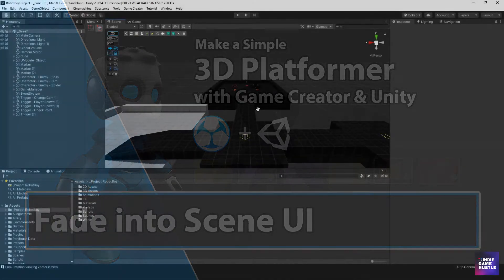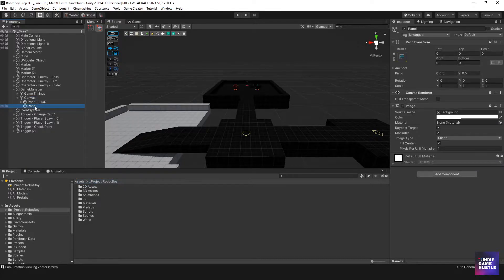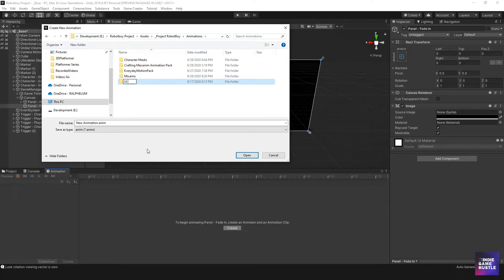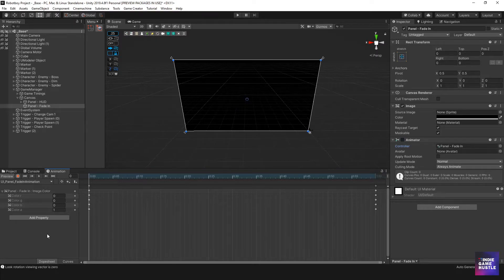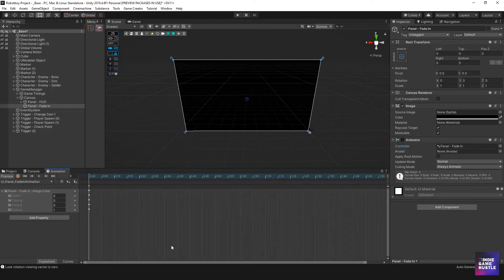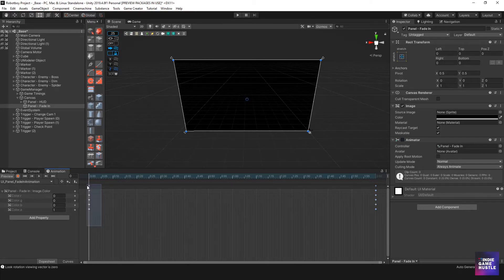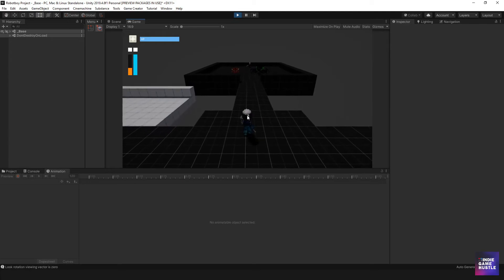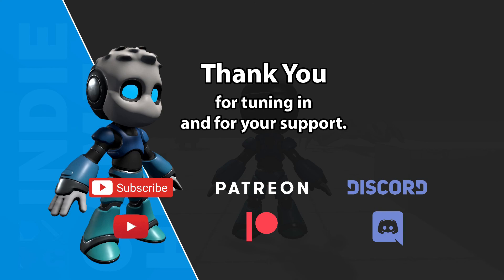Unity Game Creator Tutorial - Fade_UI Panel - 31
We will create a simple Fade Panel when the scene starts. Its kinda hacky but it will serve the purpose for sure check it out.

For direct support hit me up on discord, I love to help. Think of it like customer service for the channel!

Stay encouraged with the first "Never Give Up and Keep Moving Forward" T-Shirt: